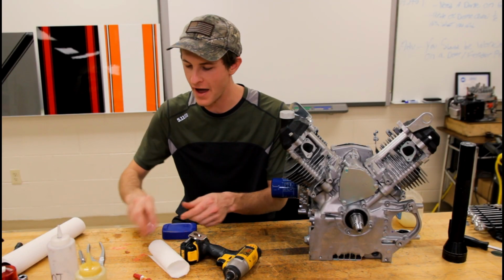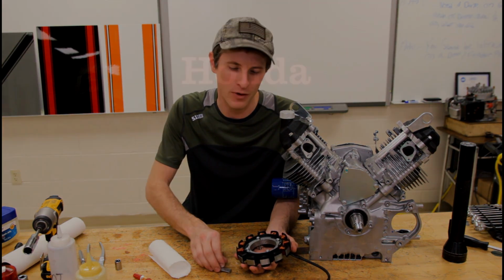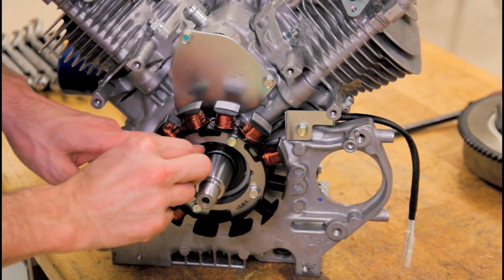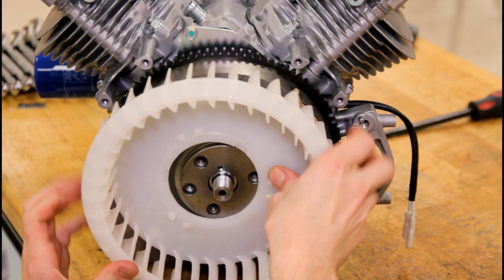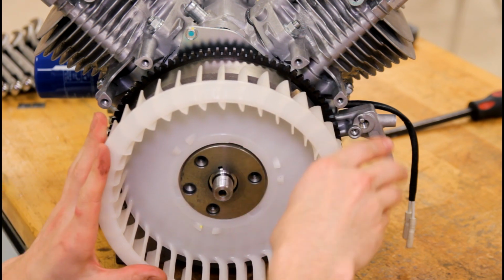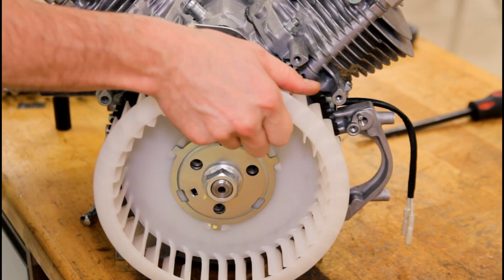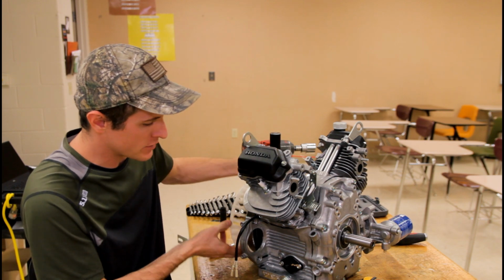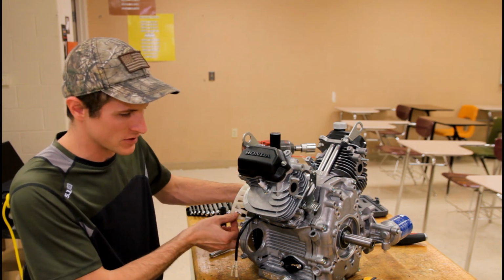17 GX 630 Flywheel Charging Installation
Join us as we install the charging system and the flywheel & cooling fan on this Honda GX-630.